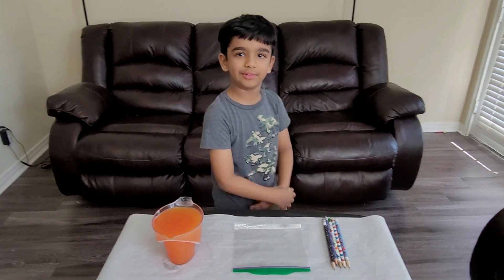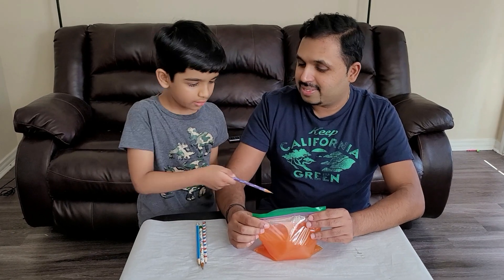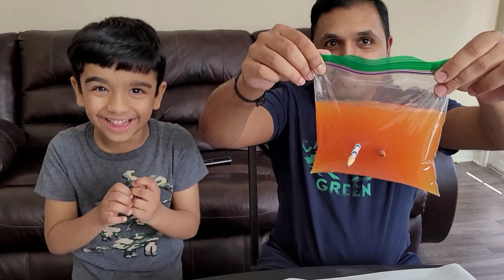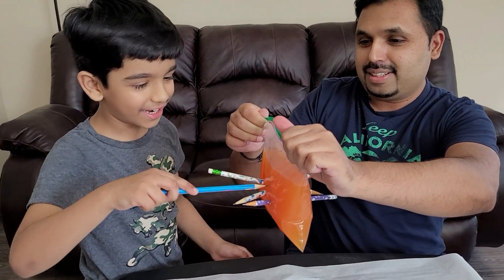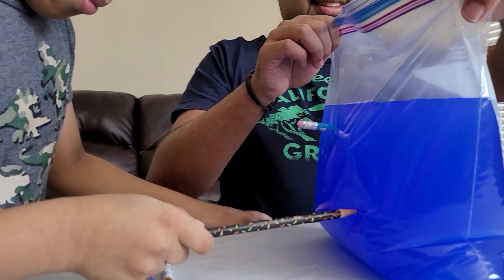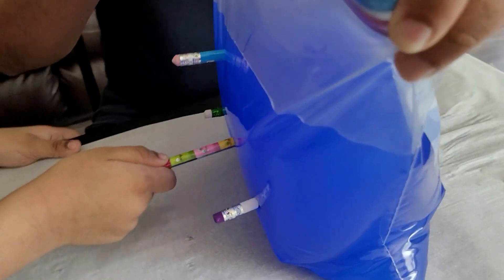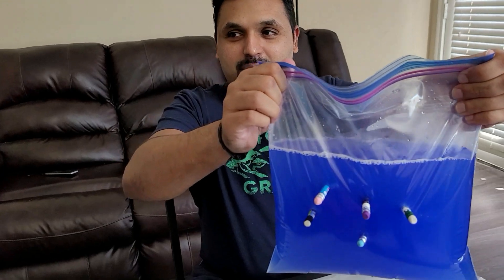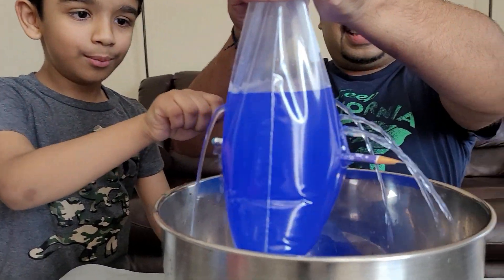Poke the Magic Bag - Science Experiment for Kids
In this video, Rey does a magical science experiment... He keeps poking holes in a bag filled with water. Is the bag leak proof? Watch the video to find out more.